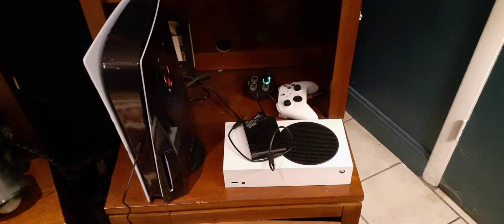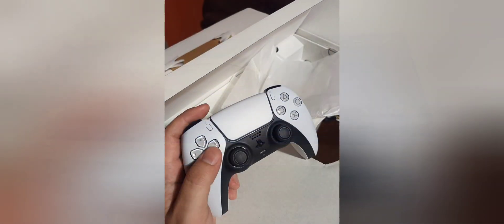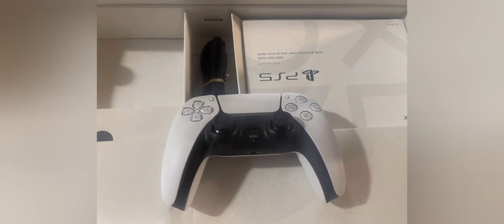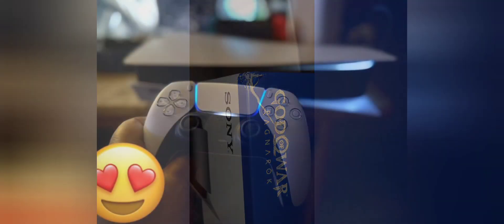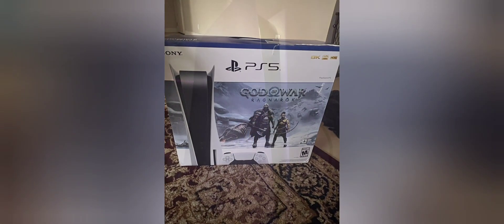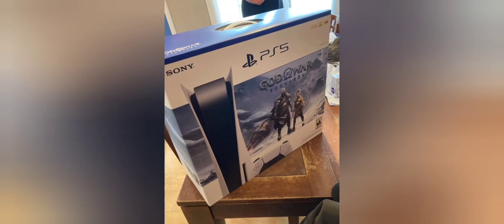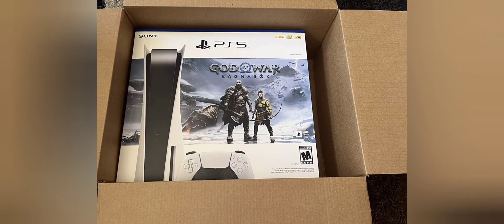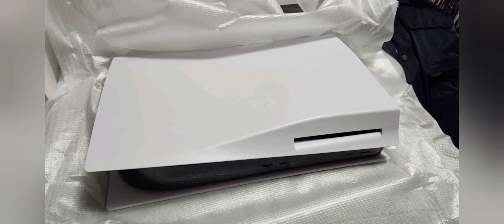Ultimate Gaming Experience: PS5 God of War Ragnarök Bundle Overview